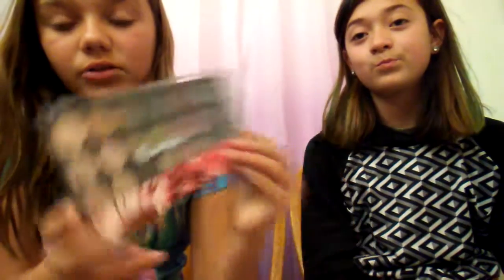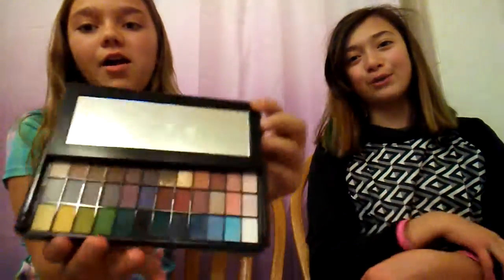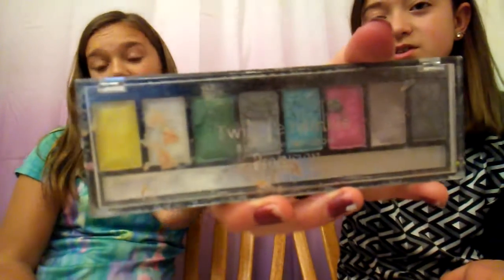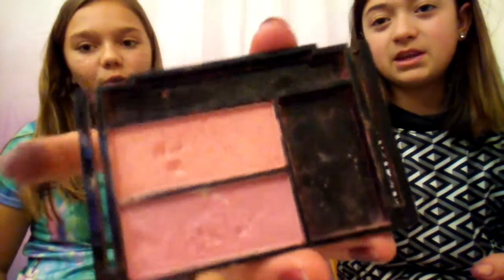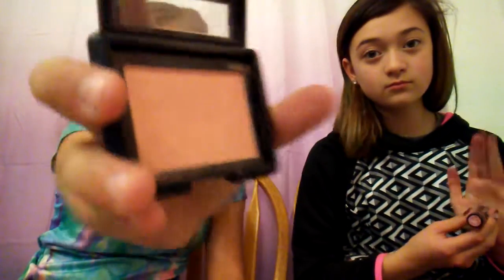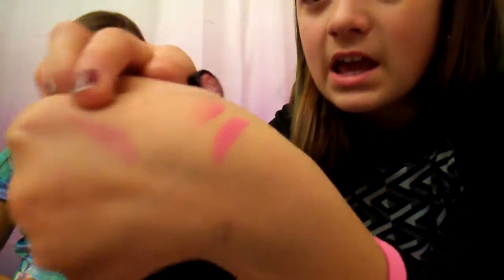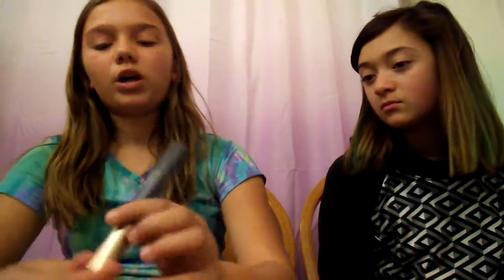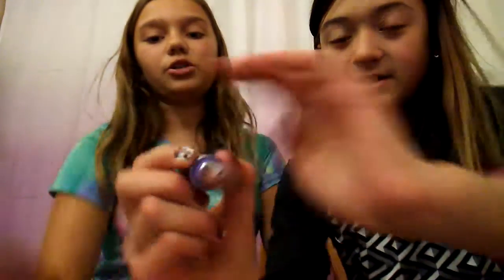Makeup collection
Felicia Cal
Brooke Lougheed